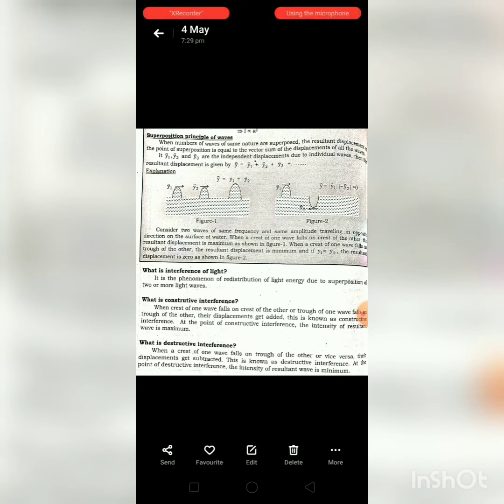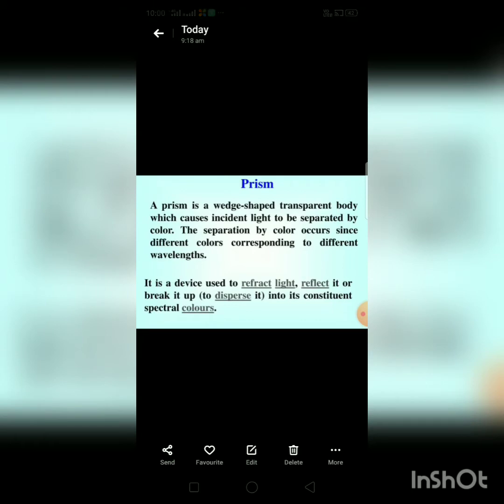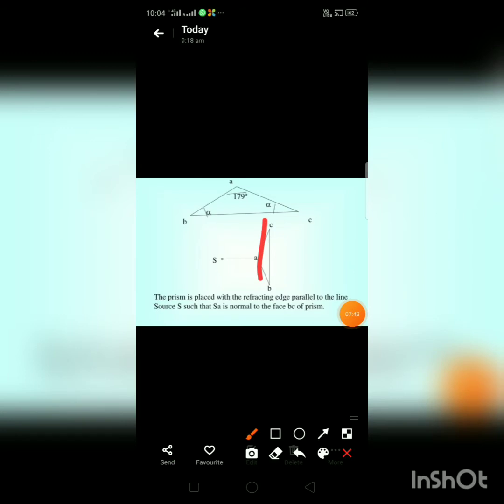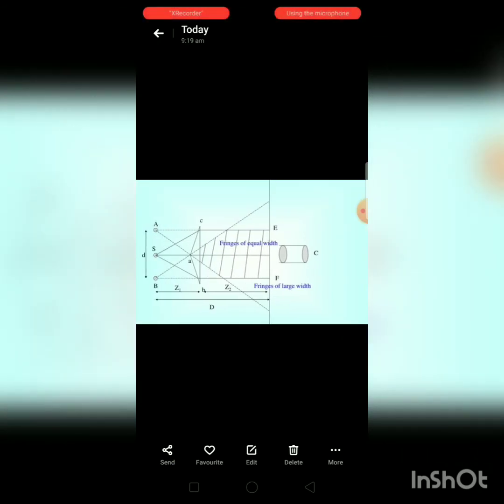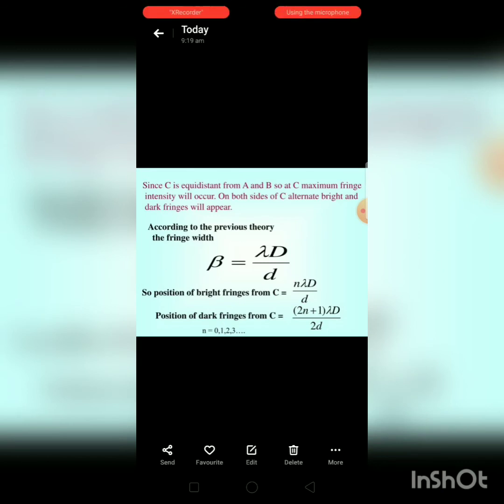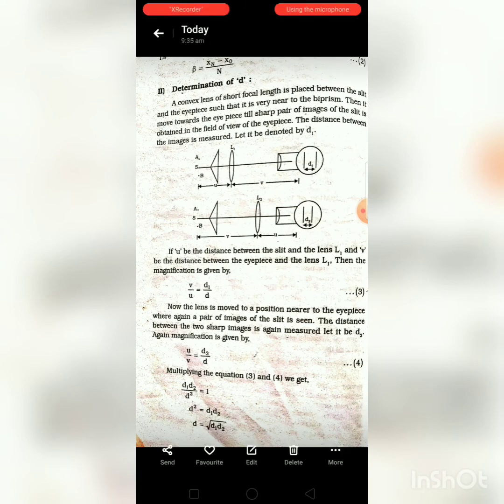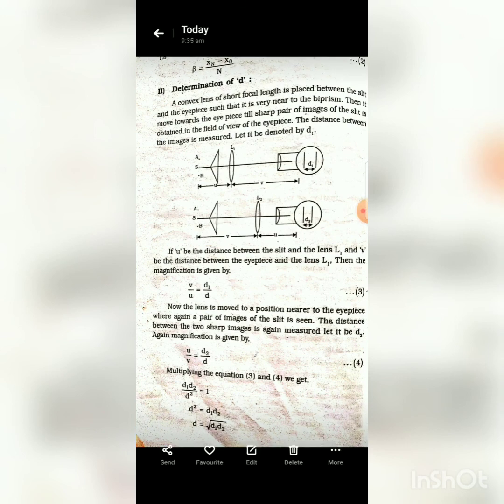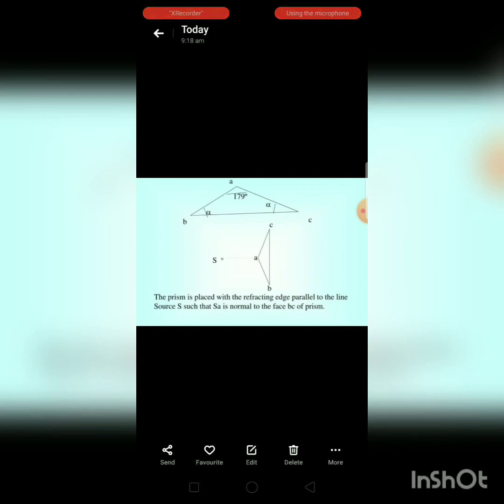Freshnel Biprism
Determination of wavelength of light